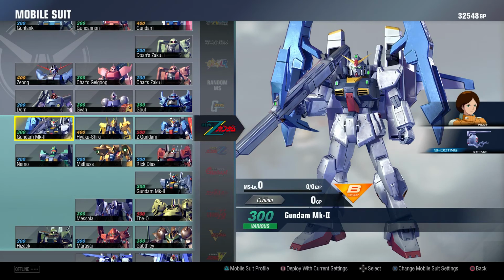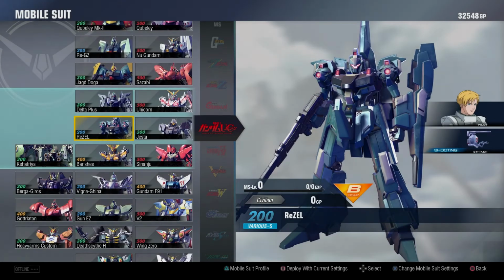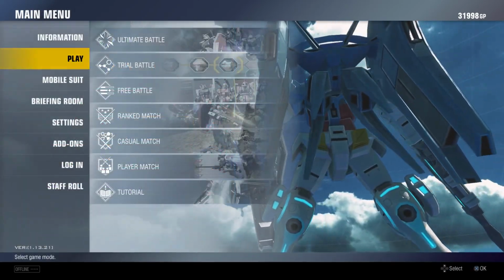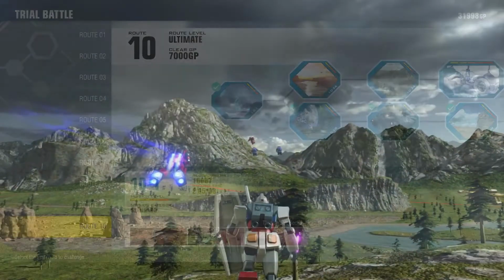Gundam Versus - It's actually fun!! - VPG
A short review of Gundam Versus for PS4. It's actually a fun game, though light on features it has an extensive roster with easy to learn hard to master gameplay.

Have you ever given this a go or any of the other versus games?